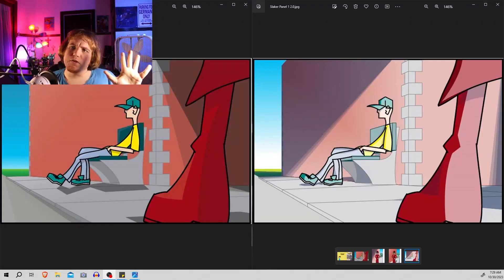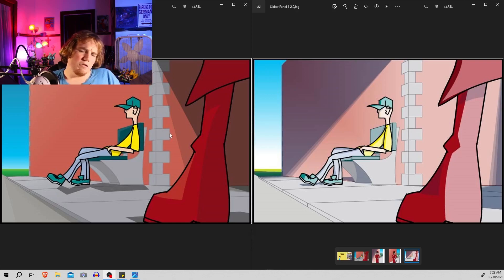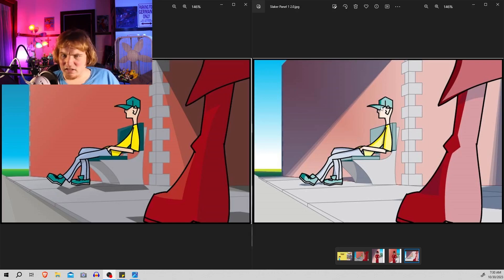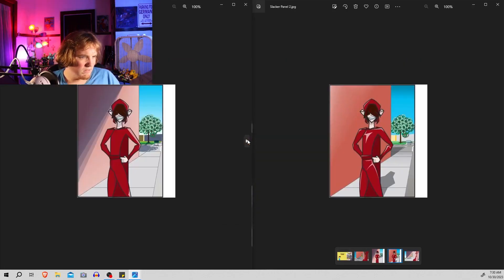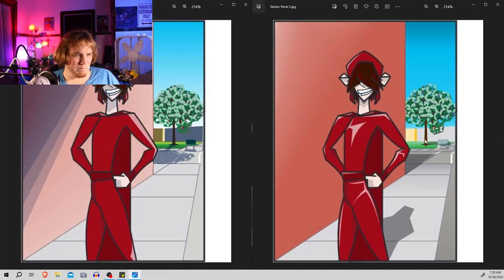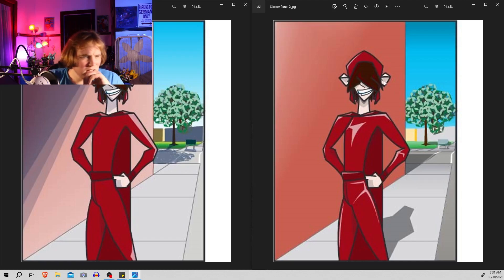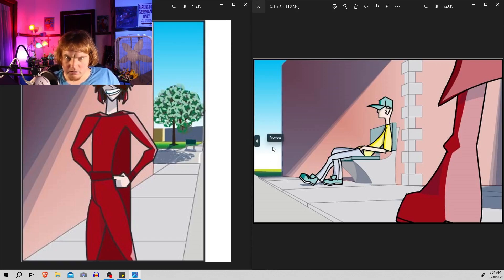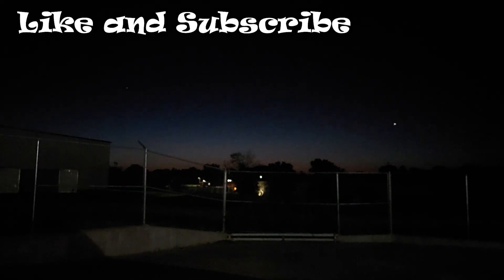Update 2 Panels Done and Recolored